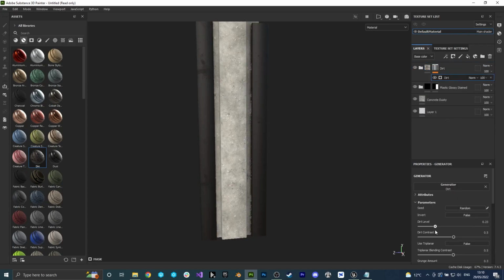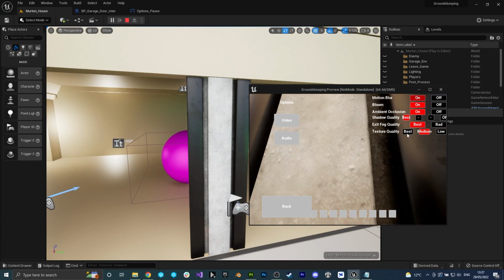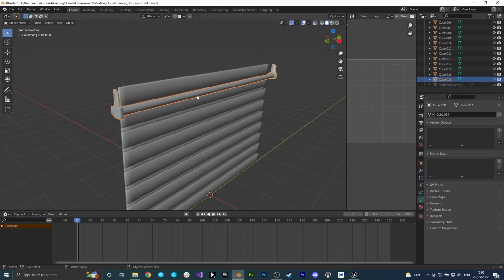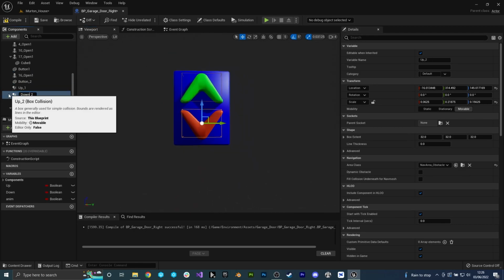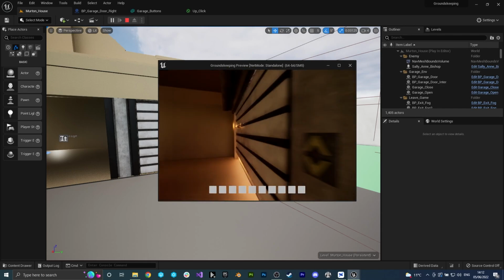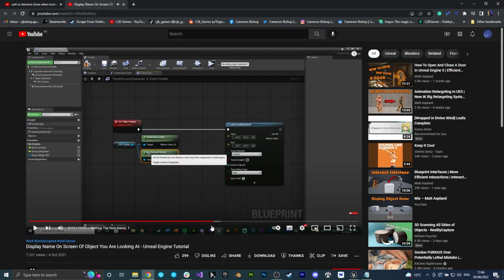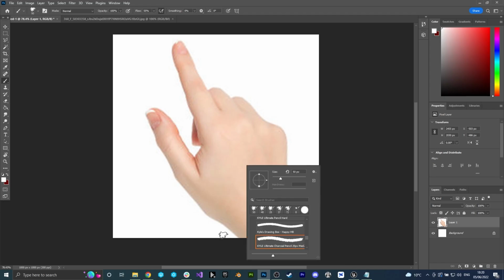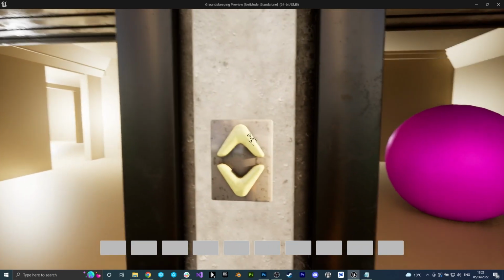Indie Game Devlog - Groundskeeping (Sprint 5 - Ep 1) GARAGE DOORS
Hello and welcome to CJB Games
My name is Cameron, and I am very excited to share with you all the progress on my next game, GROUNDSKEEPING.

I'm hoping to get this finished for around 2024 so I'd love for you to follow along the journey with me.

GROUNDSKEEPING is a 1st Person, Multiplayer, Hotel Maintenance, Horror Game.